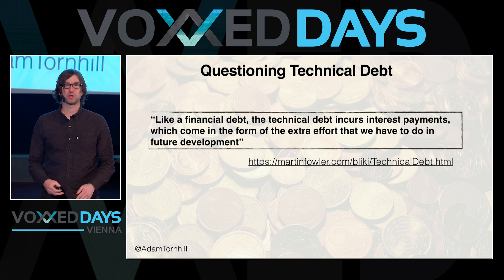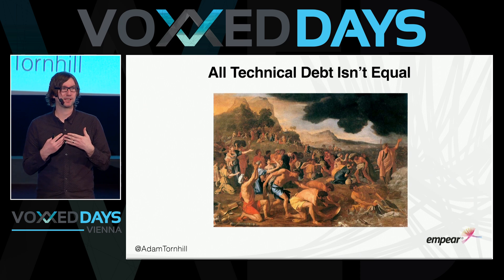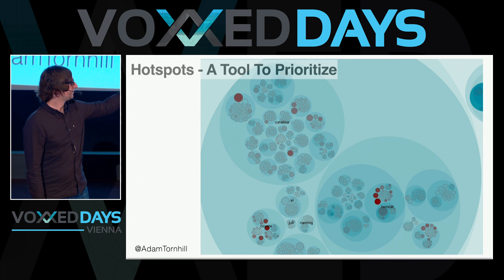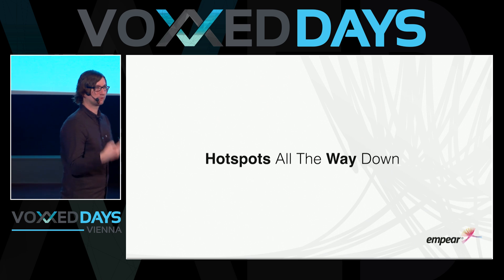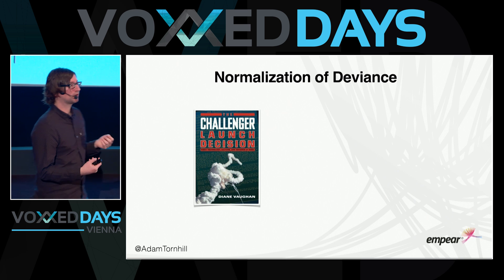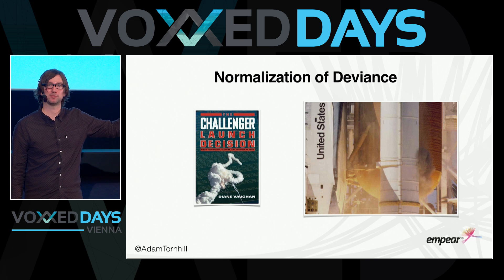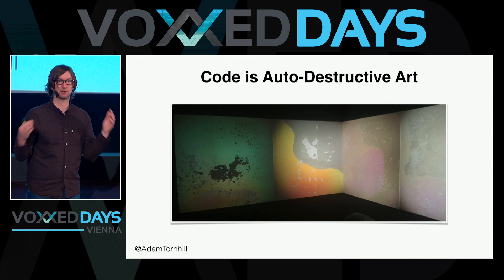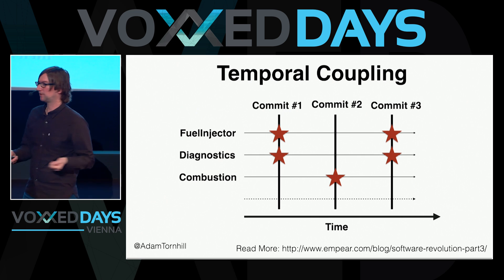A Crystal Ball to Prioritize Technical Debt by Adam Tornhill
Most organizations find it hard to prioritize and repay their technical debt. The main reason is due to the scale of modern systems with million lines of code and multiple development teams; No one has a holistic overview. So what if we could mine the collective intelligence of all contributing programmers and start to make decisions based on data from how the organization actually works with the code? This session introduces one such approach with the potential to change how we view software systems.

In this session you'll get an introduction to techniques that help us uncover both problematic code as well as the social dimension of the teams that build your software. The techniques are based on software evolution and findings from various fields within psychology. This combination lets you prioritize the parts of your system that benefit the most from improvements, detect organizational issues and make practical decisions guided by data. Each point is illustrated with a case study from a real-world codebase. This is a new perspective on software development that will change how you work with code.